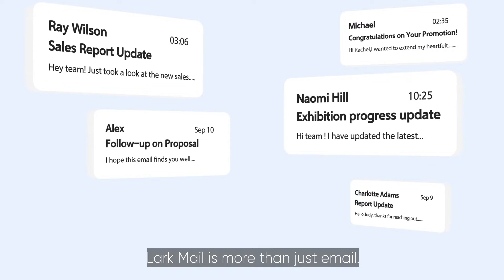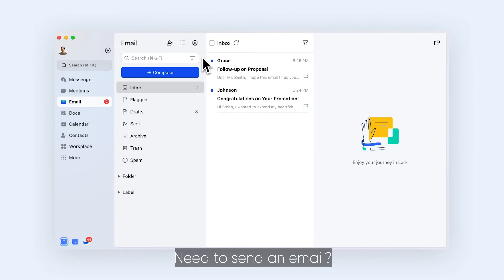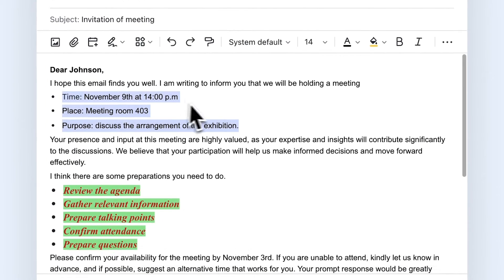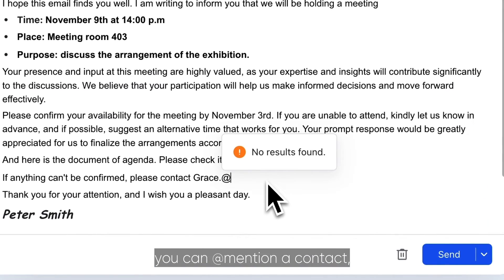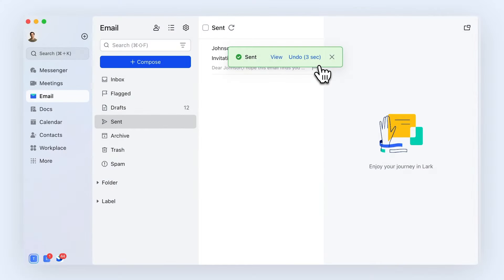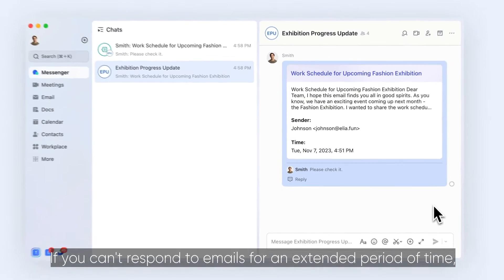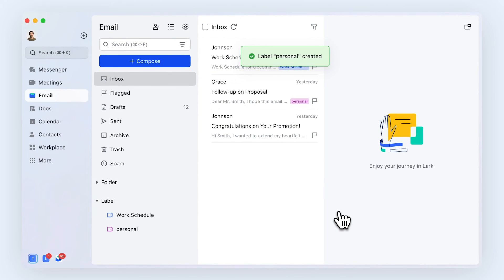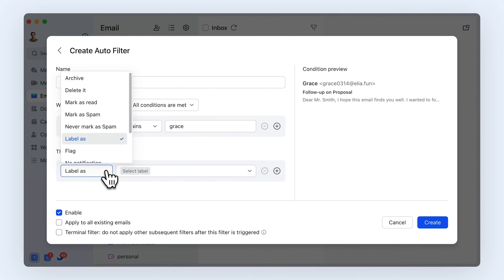Get started with Lark Mail | Free Gmail Alternative & Team Collaboration in One App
Lark is the ultimate collaboration platform trusted by teams globally. In this video, you’ll learn how to compose, send, receive, and manage emails efficiently with Lark Mail—a business-grade email tool designed to streamline communication and collaboration in one workspace.

Try Lark for free and find the perfect plan for you

00:00 - Intro
00:20 - Compose and send emails
02:08 - Receive emails
02:42 - Manage emails